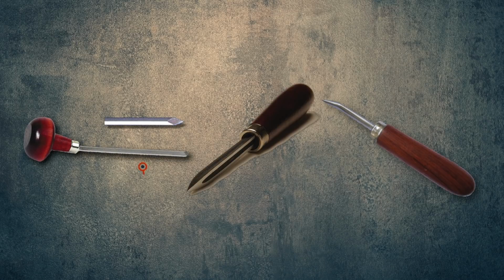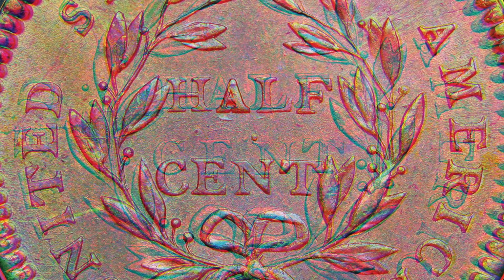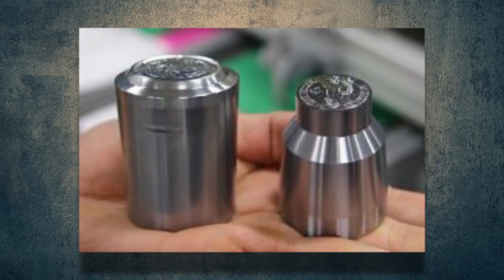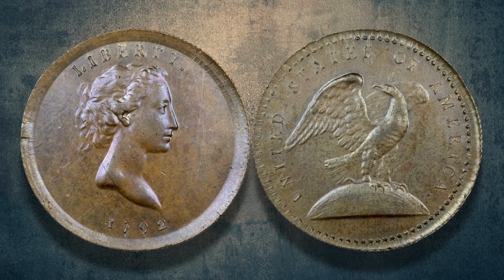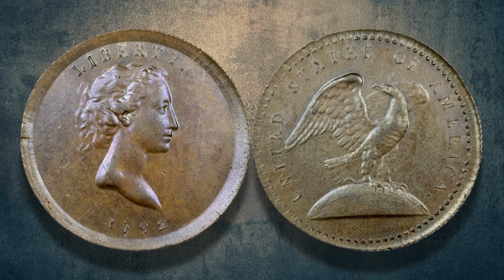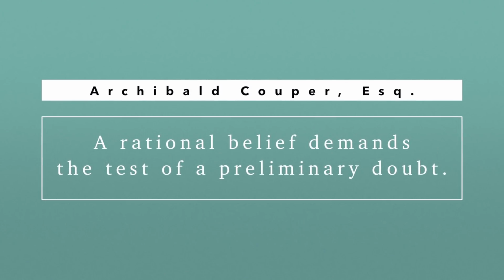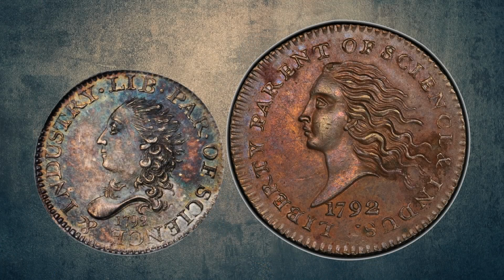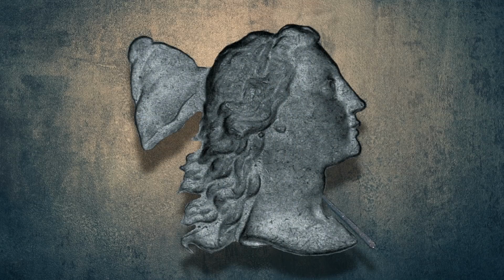CoinWeek: How the First U.S. Mint Coinage Dies Were Made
EAC President Bill Eckberg gave a fascinating talk at the 2018 EAC Convention, where he discussed his ongoing research on the production techniques employed by the U.S. Mint to create dies in its first few years of operation.

Bill uses photo analysis to show the relationship between several prominent varieties of half cents and cents, as well as pattern coins like the 1792 half disme and disme.